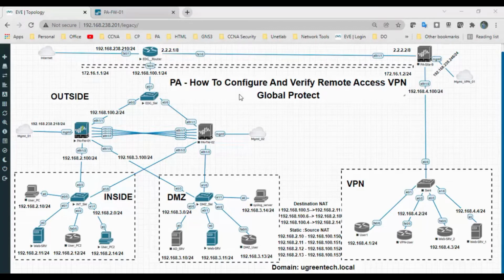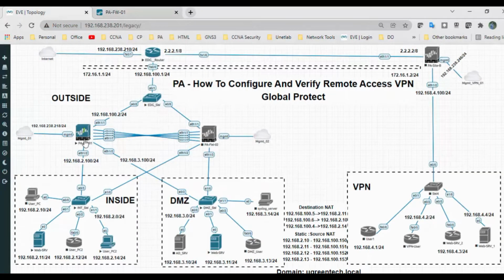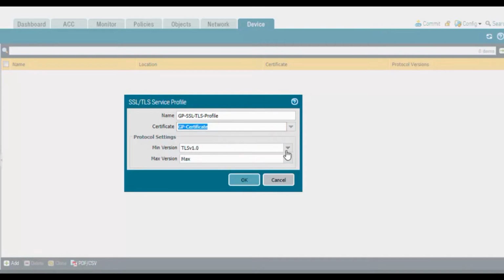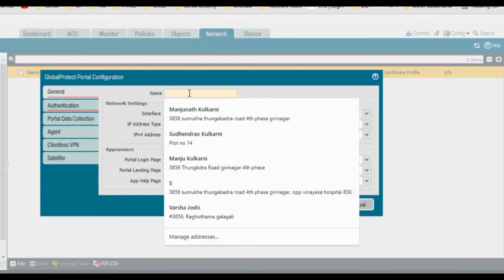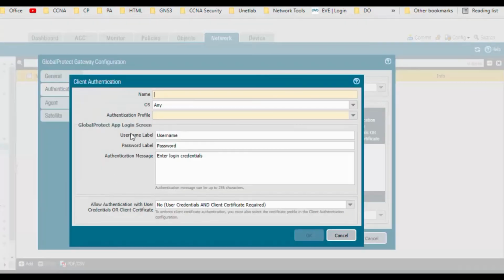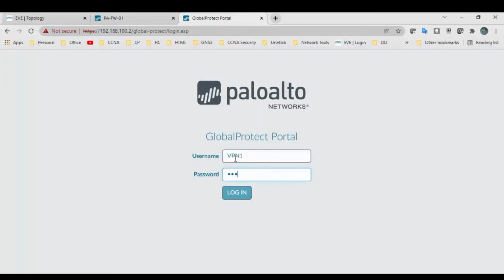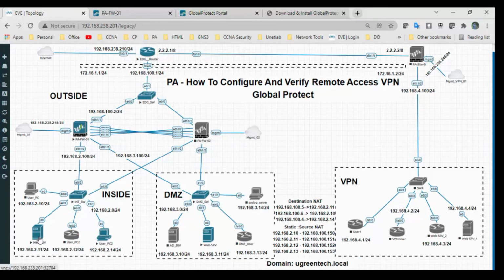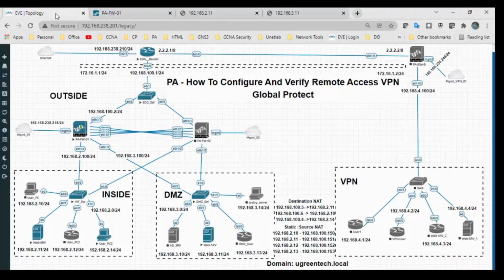PA - How To Configure And Verify Remote Access VPN Global Protect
1.GlobalProtect is the Palo Alto Networks Firewall remote client-based VPN services.
2.GlobalProtect is program that runs on endpoint desktop computer, laptop, tablet, etc.
3.GlobalProtect establishes an SSL/IPsec VPN tunnel from a laptop, smartphone or tablet.
4.It protect by using same security policies that protect sensitive resources in corporate.
5.It secures intranet traffic & allows to connect to corporate network to access resources

Steps
1. Create Zone For GlobalProtect.
2. Generate a Self-signed Certificate
3. Creating SSL/TLS Service Profile
4. Creating Local users for GP VPN
5. Creating Authentication Profile for GlobalProtect VPN
6. Creating Tunnel Interface for GlobalProtect
7. Portal Configuration for GlobalProtect
8. Gateway Configuration for GlobalProtect
9. Security Policy for GlobalProtect